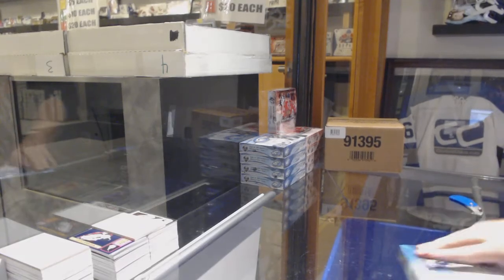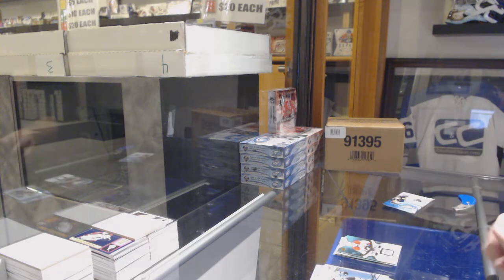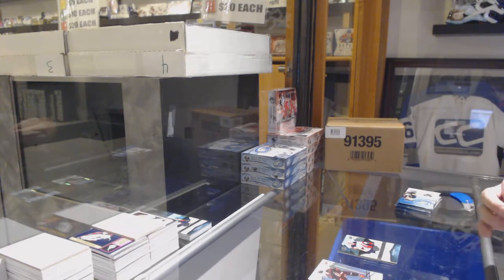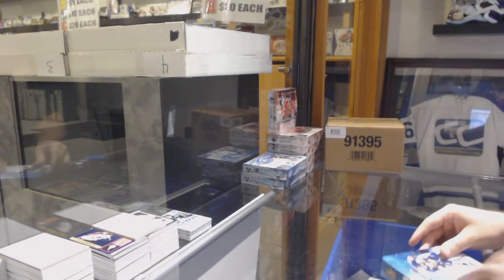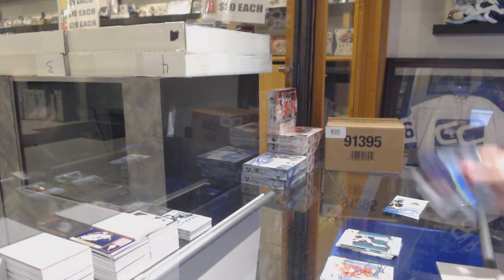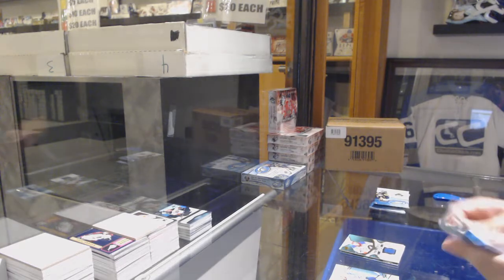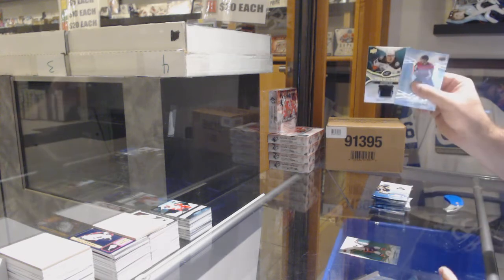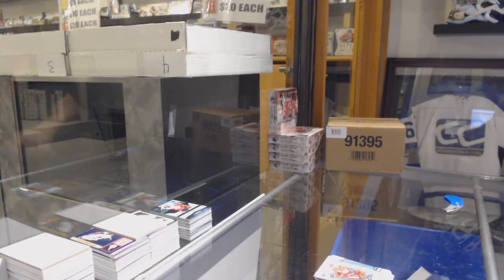18-19 Upper Deck Ice Hockey 5 Box Break - C&C GB #10,065